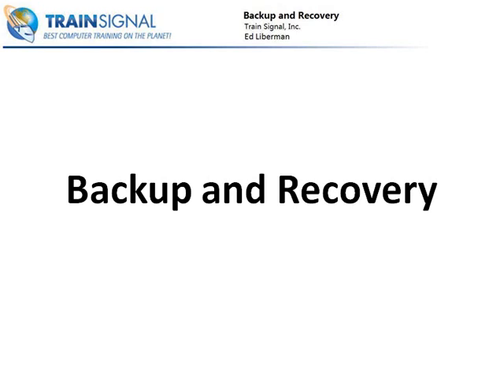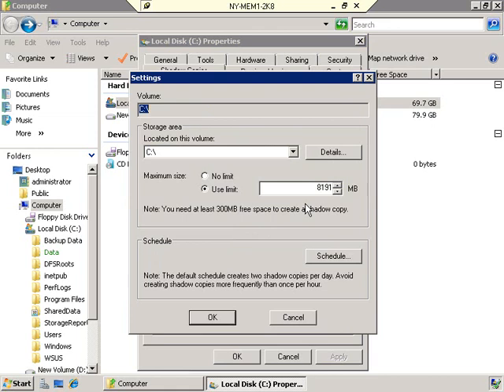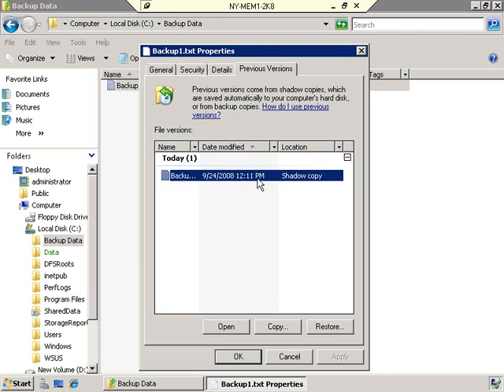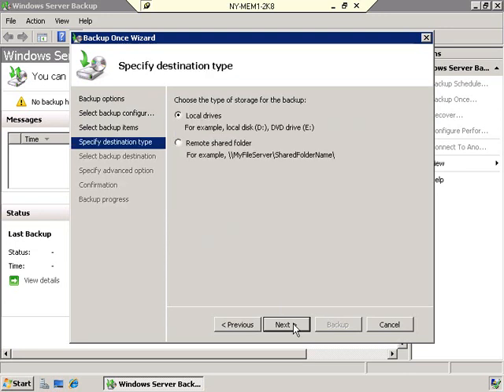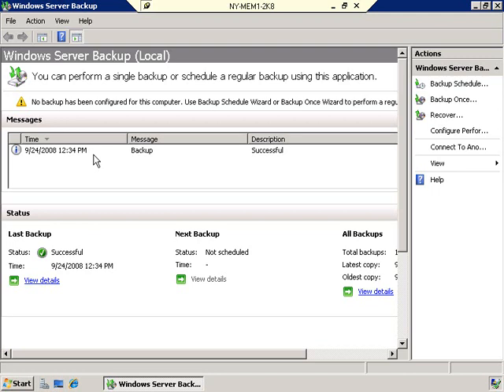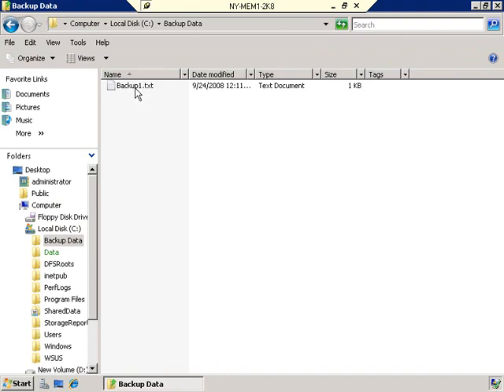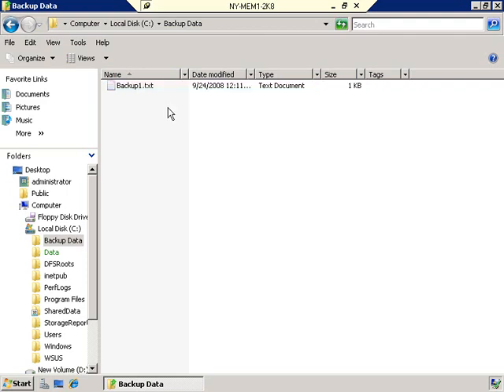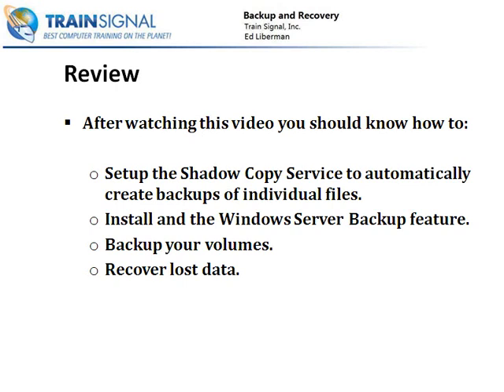BACKUP AND RECOVERY